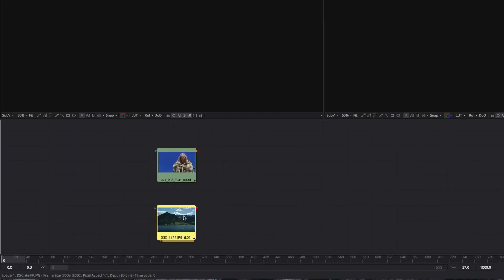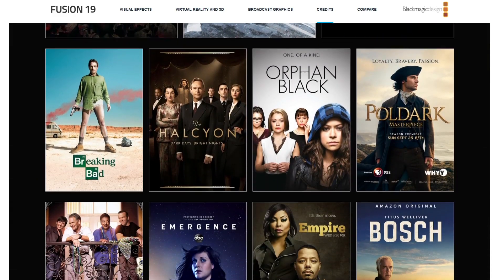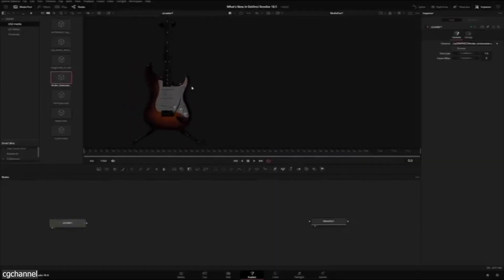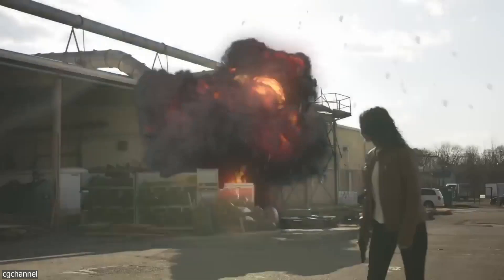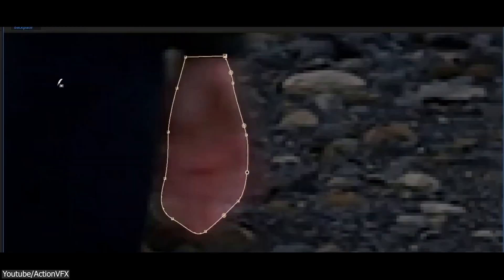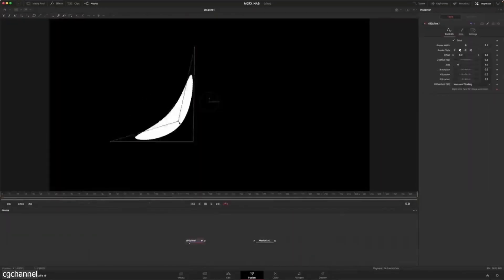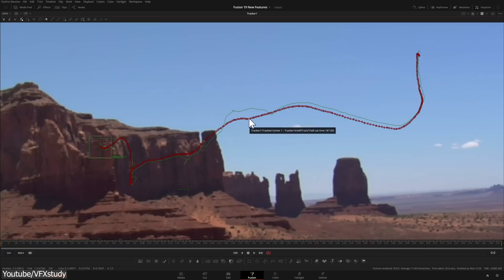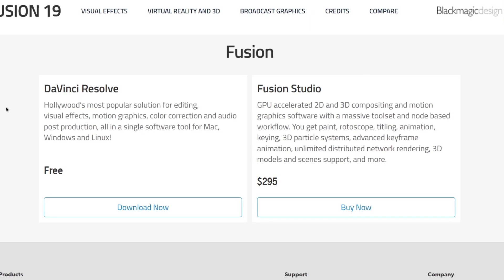Fusion Studio 19 Is HERE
Blackmagic Design has released Fusion Studio 19.0, the latest version of its 3D compositing software. Check this video for more